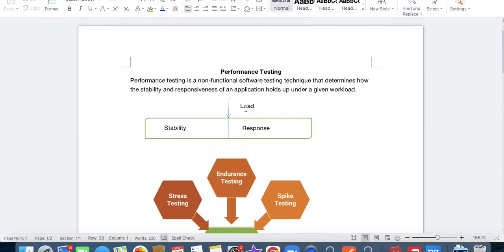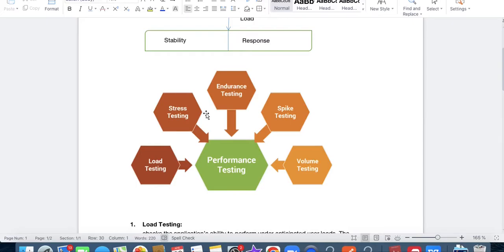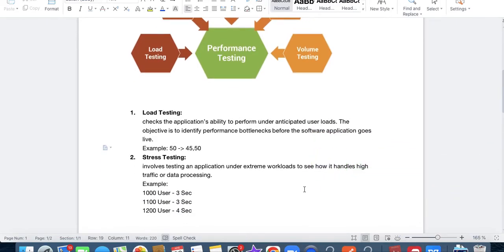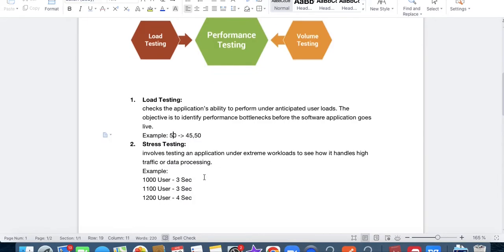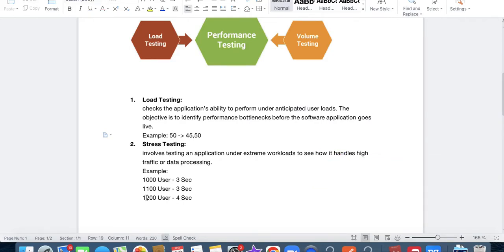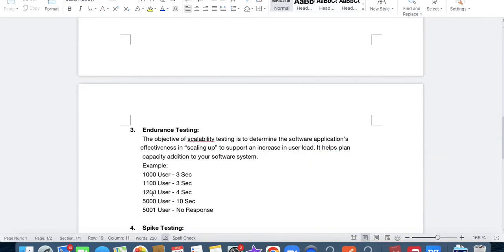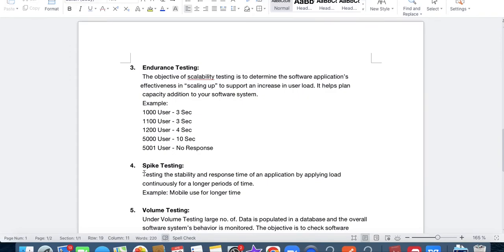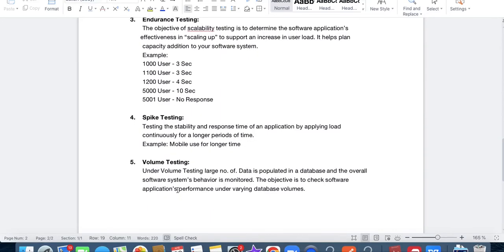What is Performance Testing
Performance testing is a non-functional software testing technique that determines how the stability and responsiveness of an application holds up under a given workload.